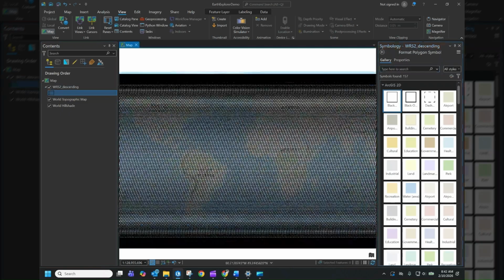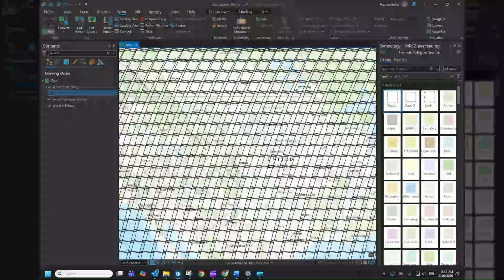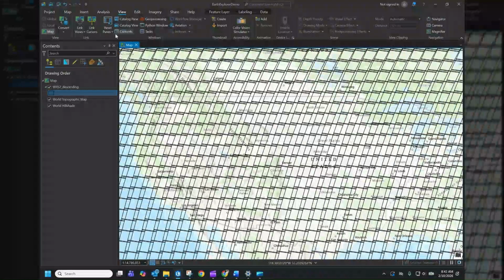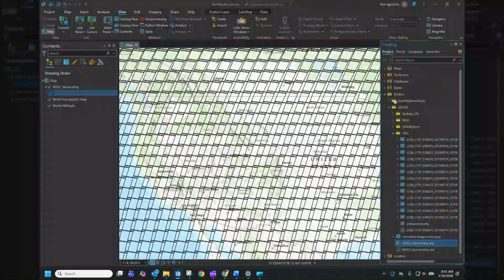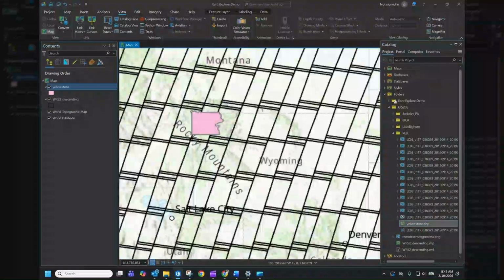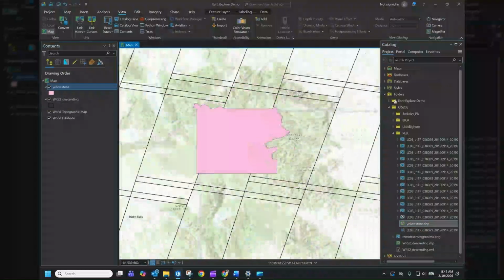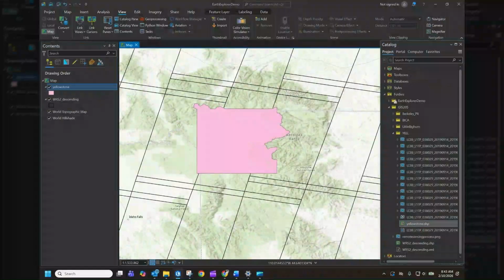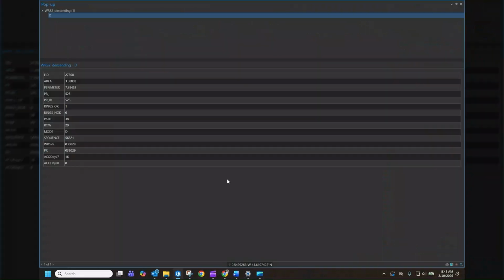Identifying Landsat Path Row